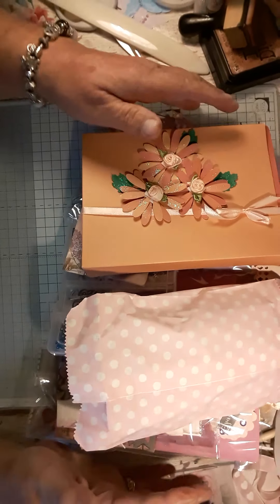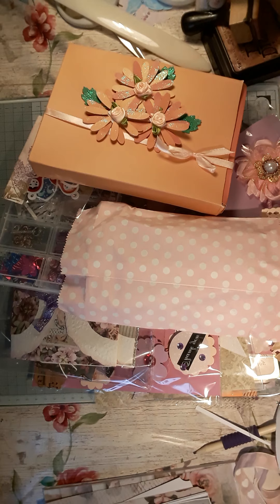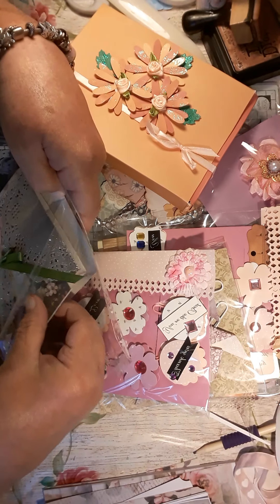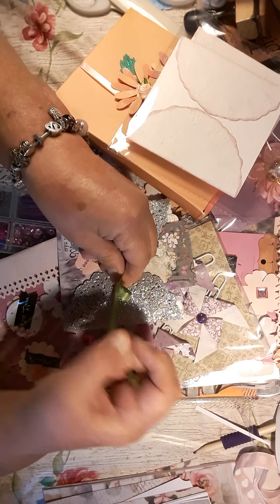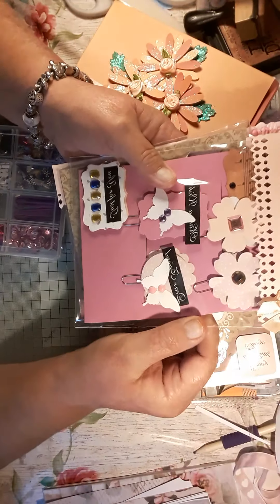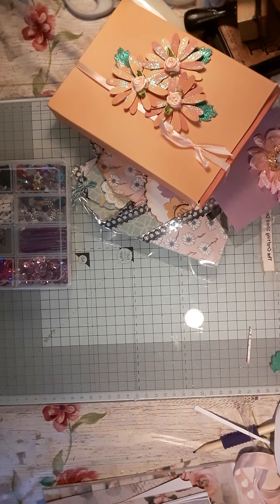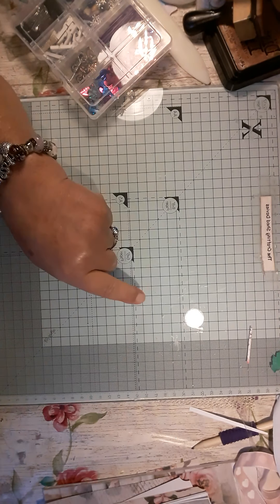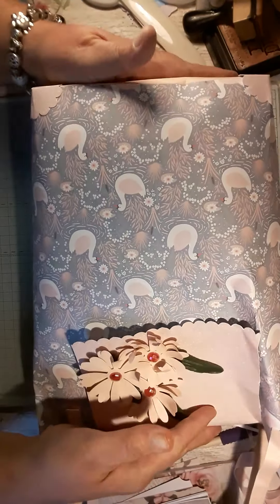Monthly give away ( adults only